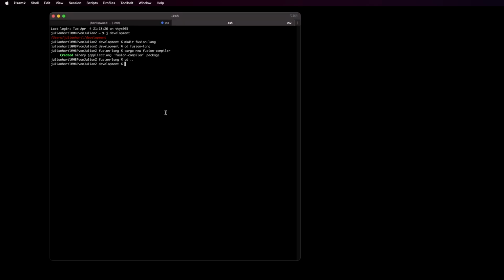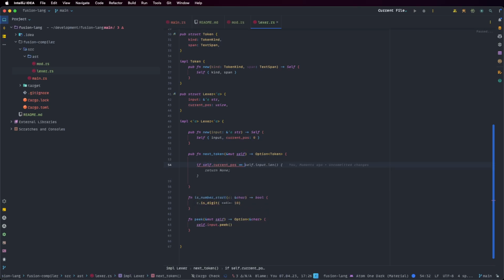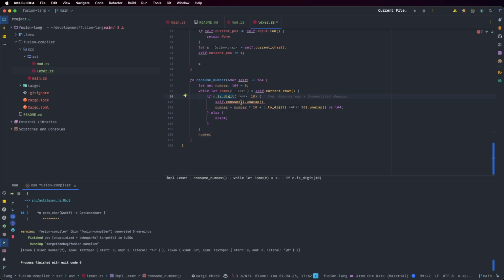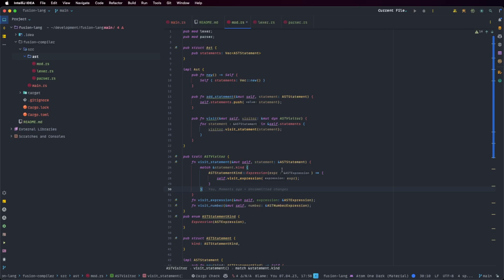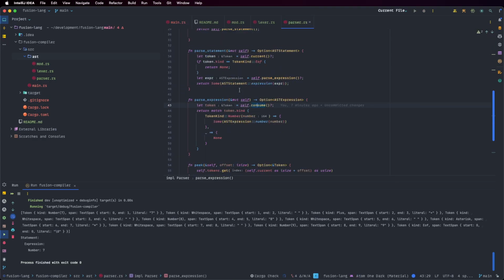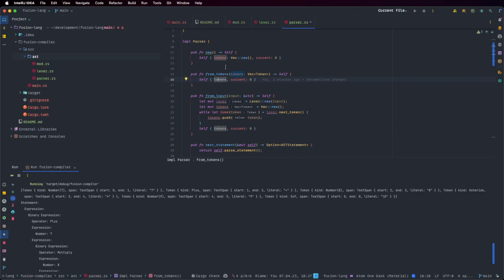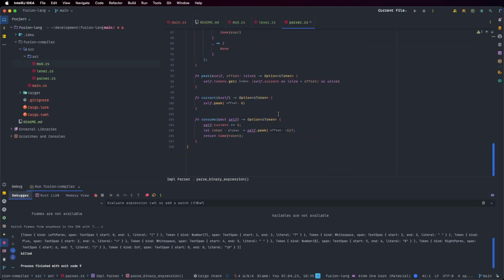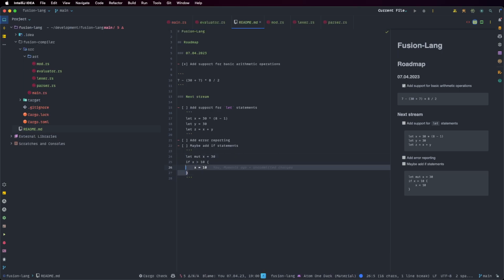Building a compiler in rust: Lexing & parsing arithmetic expressions (Part 1)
In this stream we have implemented a basic parser and lexer. We can transform basic arithmetic operations into an ast. Furthermore we have also implemented an ast evaluator, which can evaluate these basic operations. Overall I am pretty happy with our progress and I am looking forward to the next stream, where we will look into implementing variables.